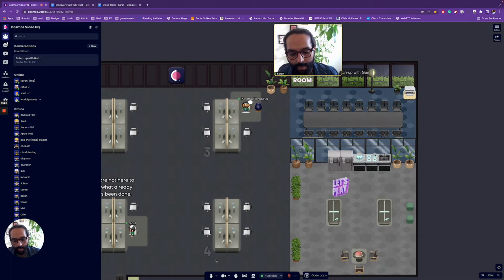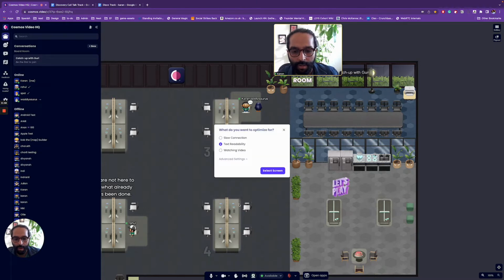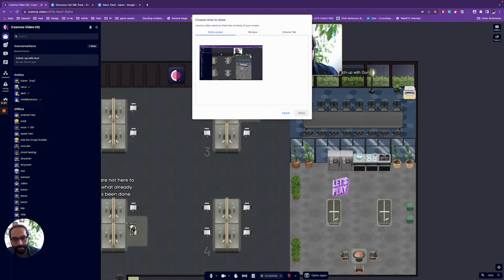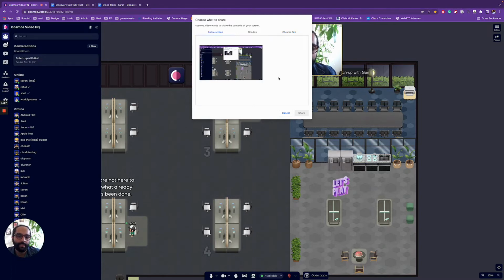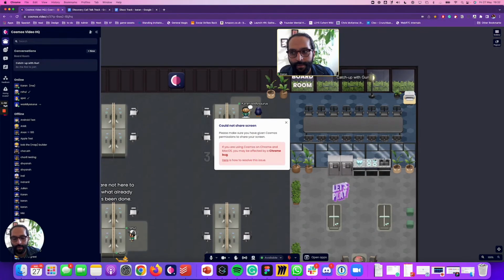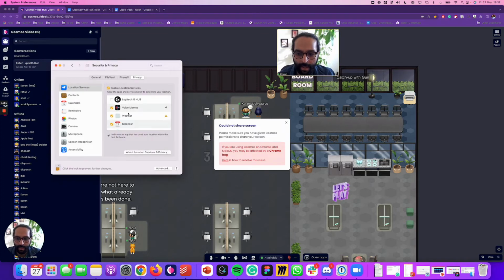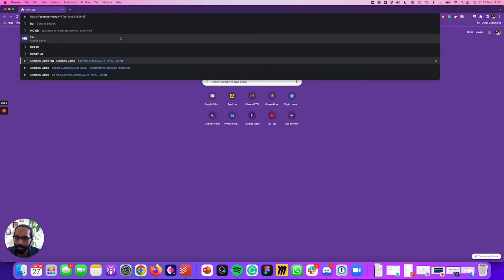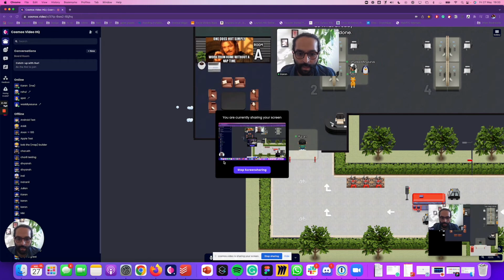How to use: screen share permissions